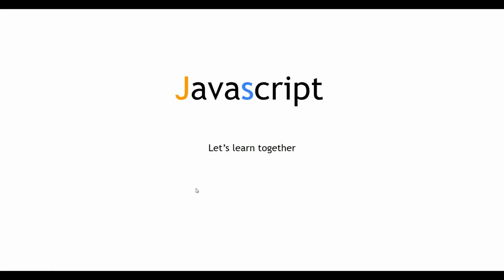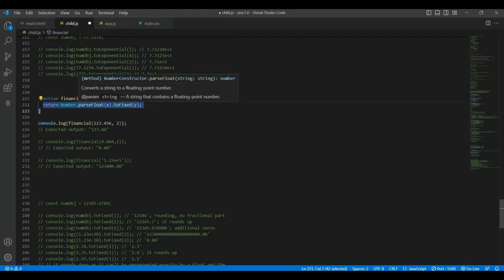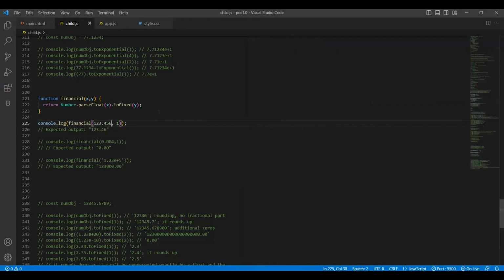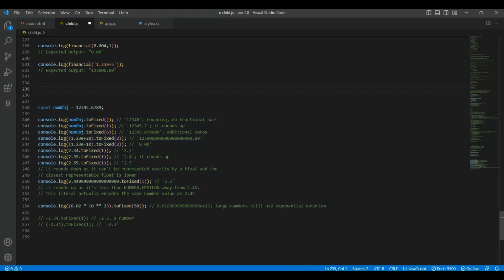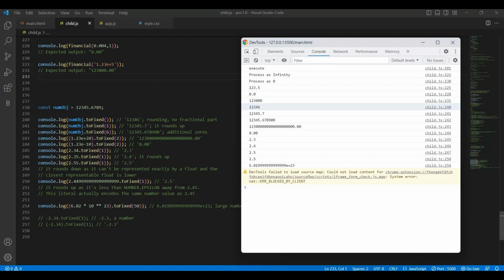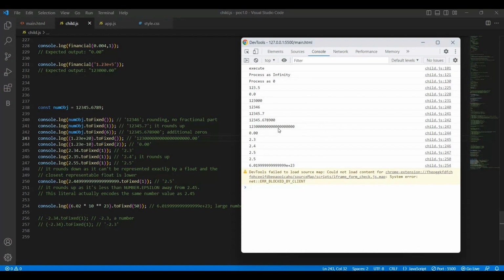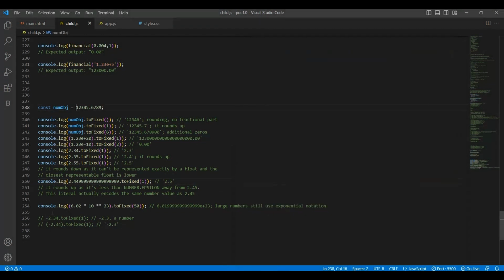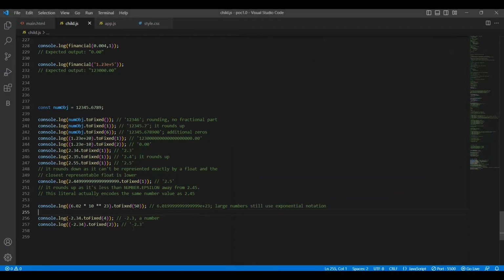Uncovering SECRET JavaScript Number Instance Methods!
In this tutorial, we'll be uncovering secret JavaScript number instance methods! By understanding these methods, you'll be able to do some powerful things with numbers in your JavaScript code.

If you're looking to understand JavaScript better, then this is the tutorial for you! By the end of this tutorial, you'll have learned about some secret number instance methods that you didn't know existed. With this knowledge, you'll be able to do some powerful things with numbers in your code!